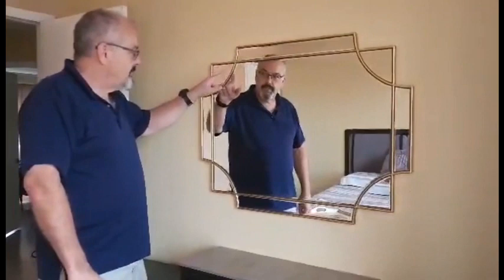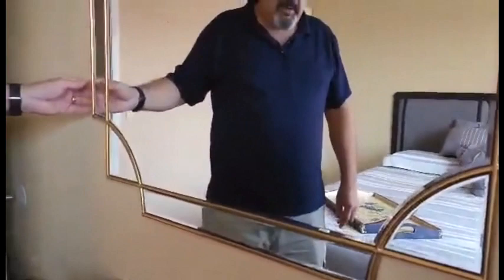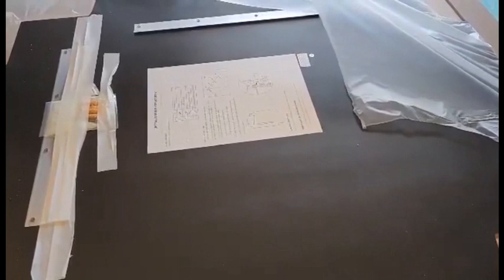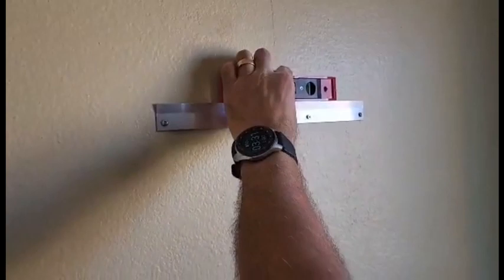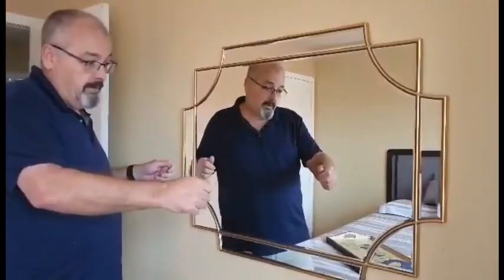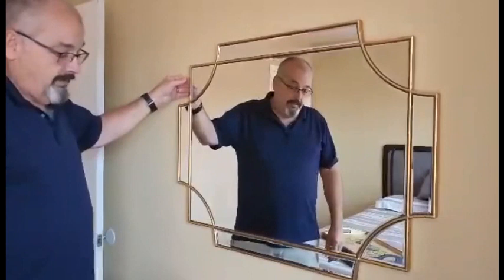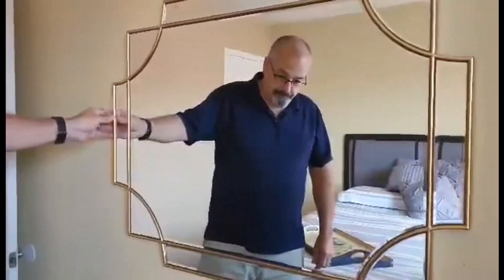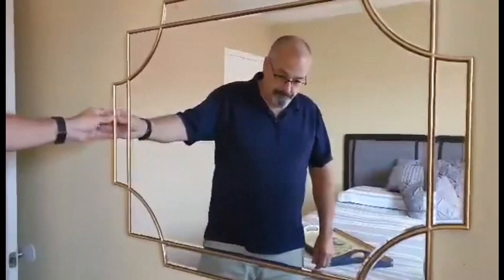✨ Kelly Miller Large Gold Decorative Mirror Review & Demo 🪞💫 | Wall & Vanity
Transform your space with the Kelly Miller Large Gold Decorative Mirror! ✨ Measuring 30"x40", this elegant mirror adds charm to any room, from bathrooms to bedrooms. Join us for an exclusive review & demo, where we'll reveal insider insights and expert tips! onestopreviewshop 💡🏡 (Review & Demo)